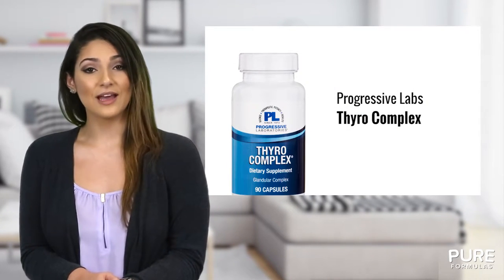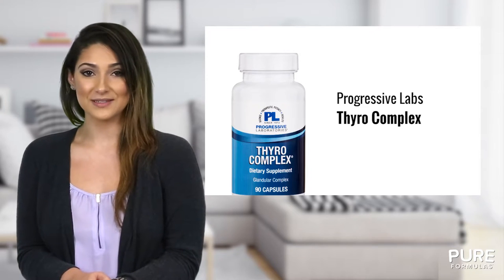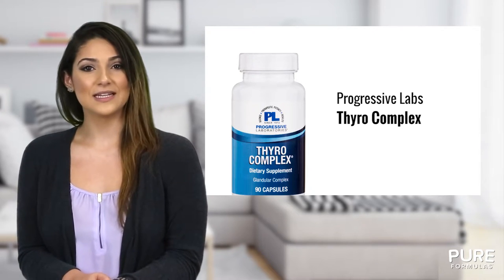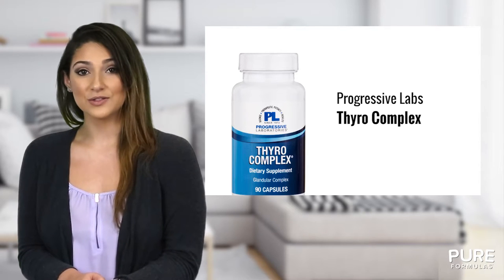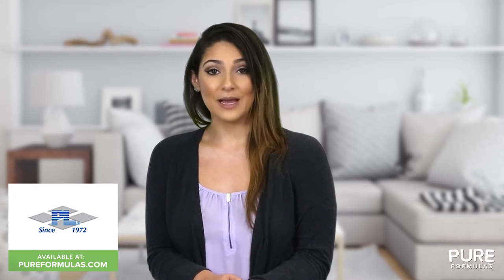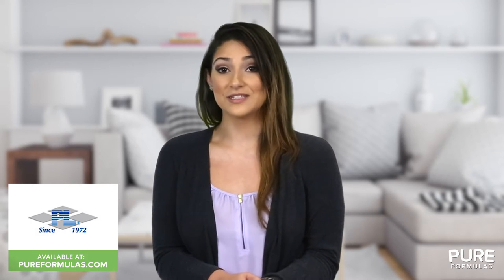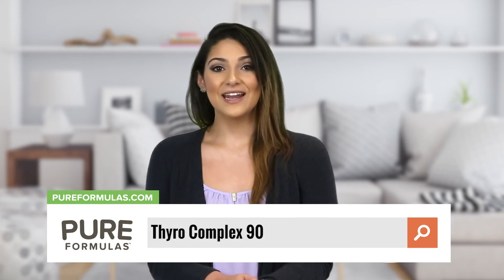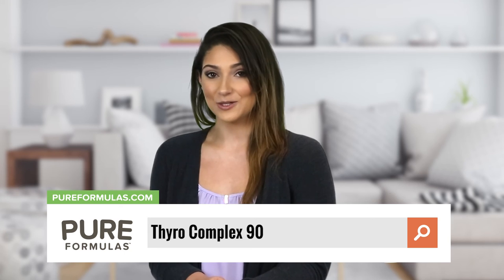Thyro Complex by Progressive Labs